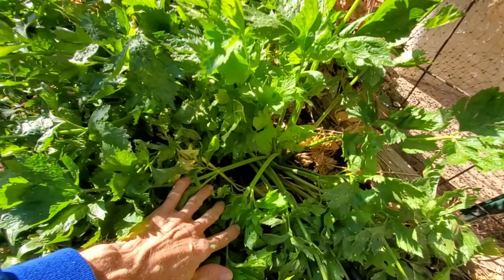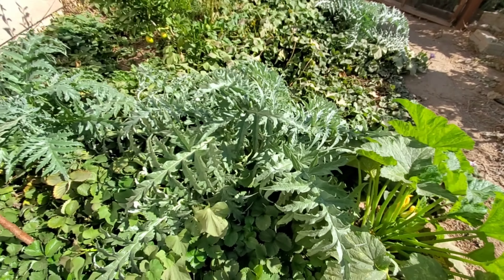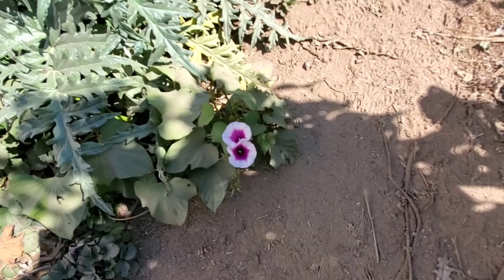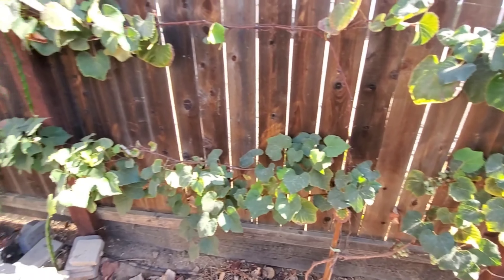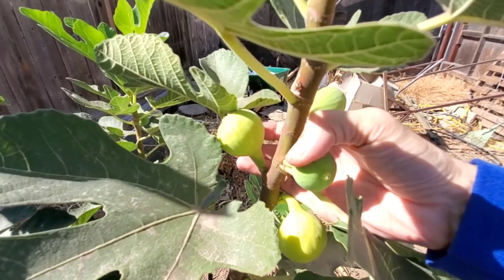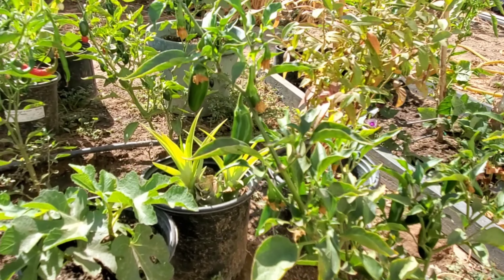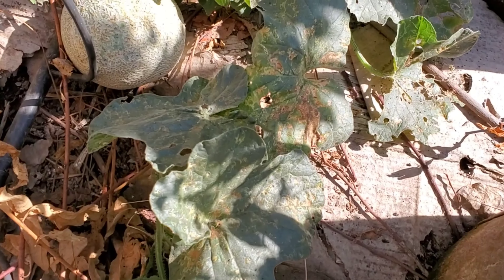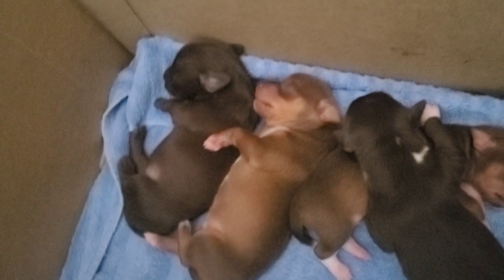October Garden Tour | Things still growing in California.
This garden tour shares what still grows in sunshine states.  I'm in california and anyone who lives here knows zone 9 is one of the best climates to grow abundance.

A garden is important to grow in good and bad times.  Both for year long health and as emergency food replacement.

As times get crazier,  it's a good time to start a garden no matter where you live. Gardens can both heal and prevent disease.  Good luck to your growing journey.